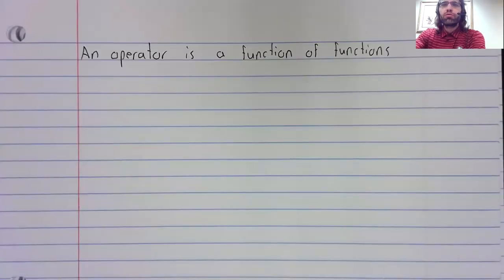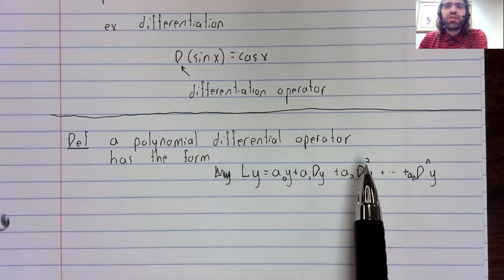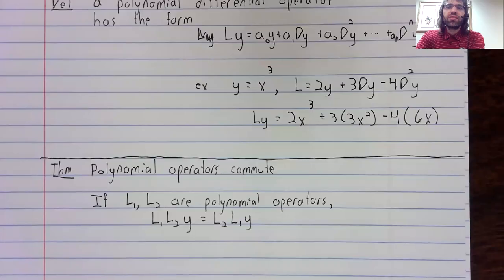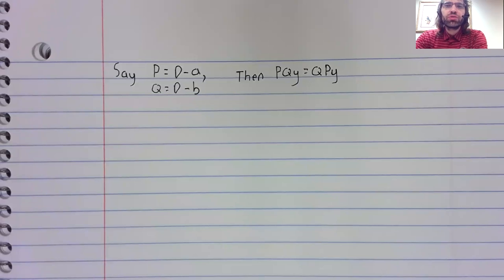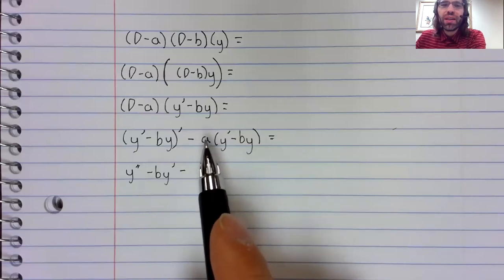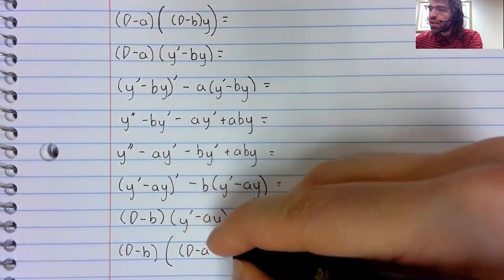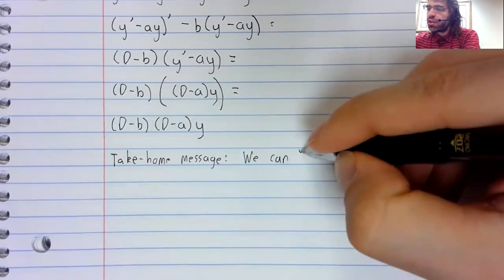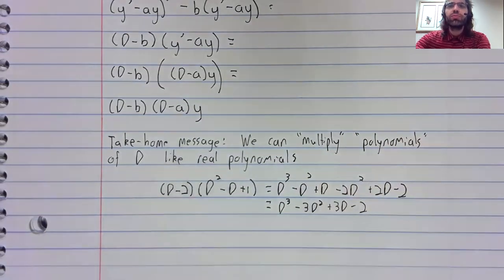DE, Section 3 3, Operators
We go on a detour to discuss operators.  Although a detour, any math major should know something about operators, even if it's just their definition.  This material comes from Section 3.3 of your textbook.